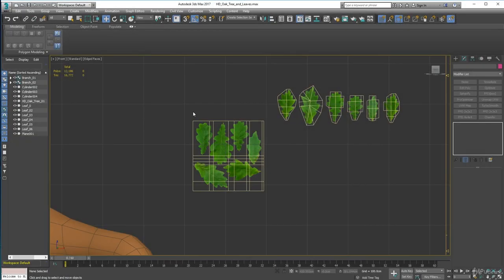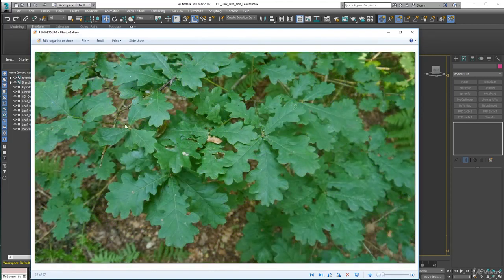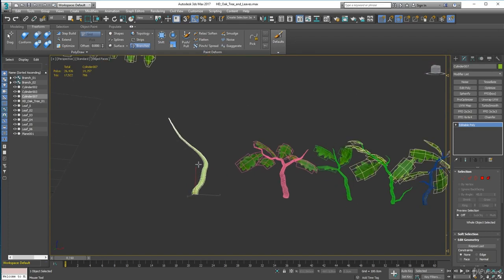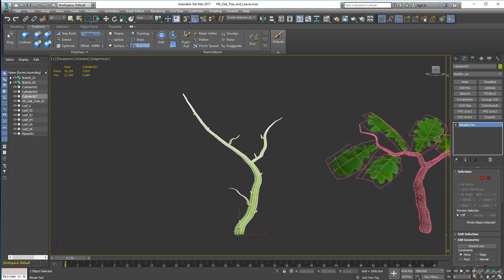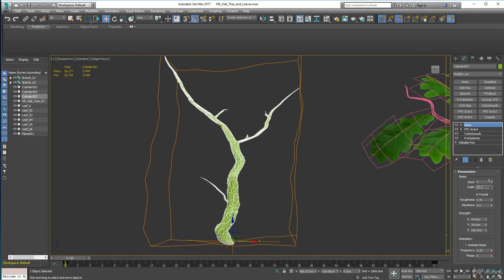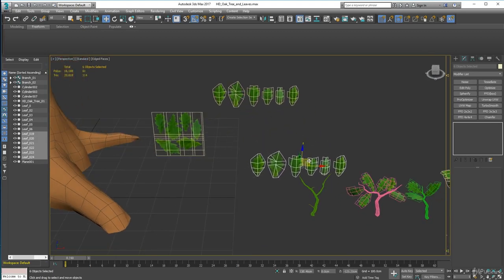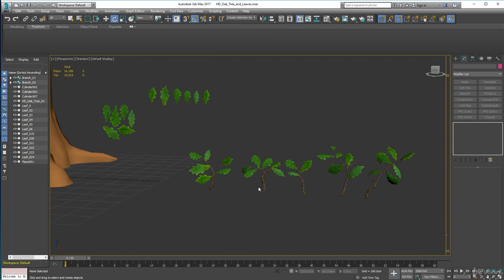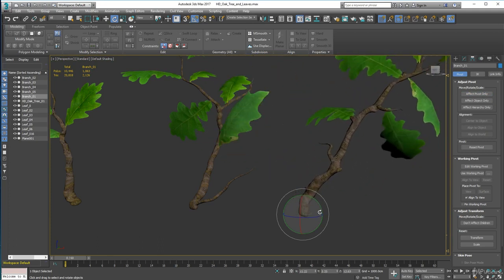8 Making Small Tree Branches Using Freeform Branch